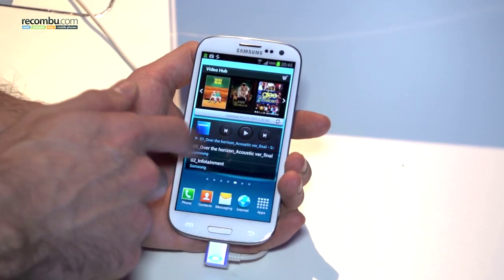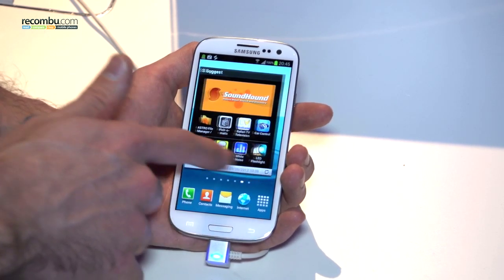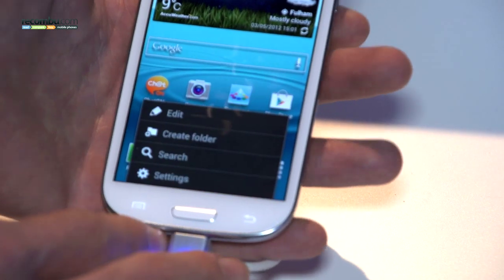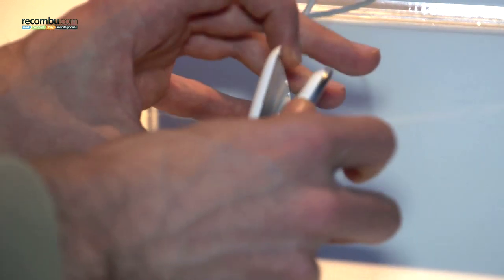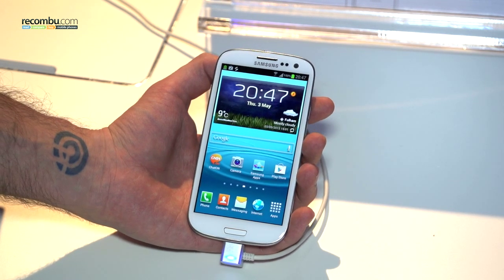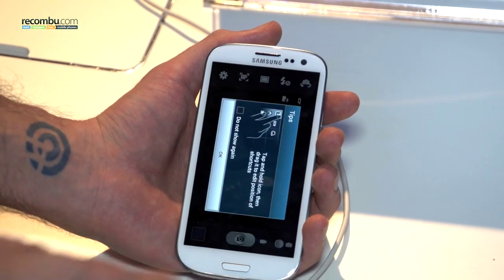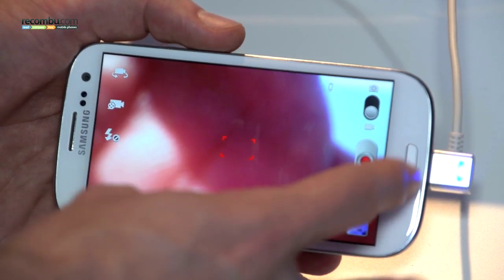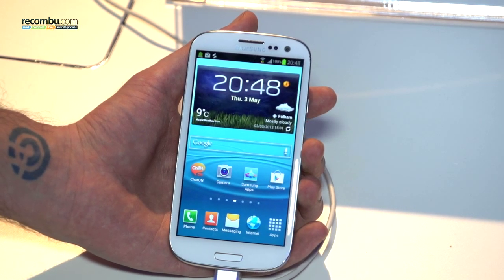Samsung Galaxy S3 hands-on video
We get one on one time with the Samsung Galaxy S3 at the Samsung unpacked event in Earl's Court London. For the full article, check out Recombu.com